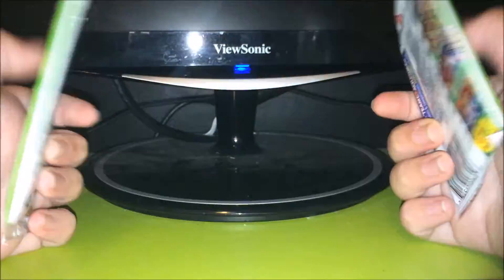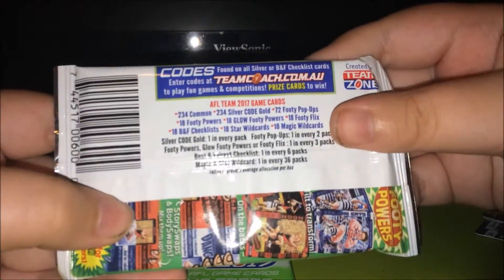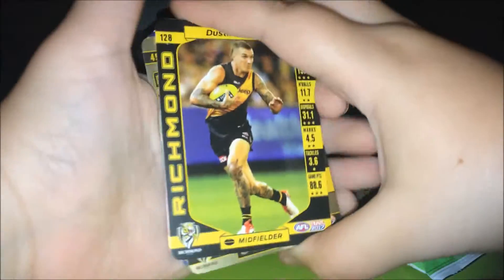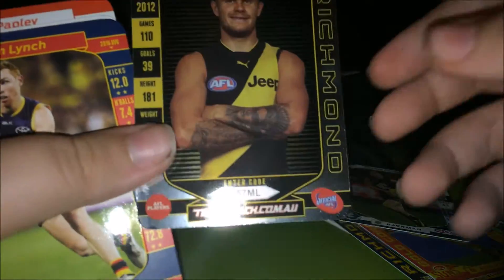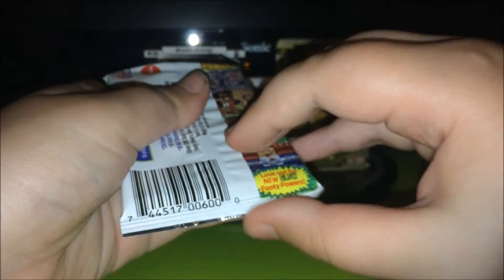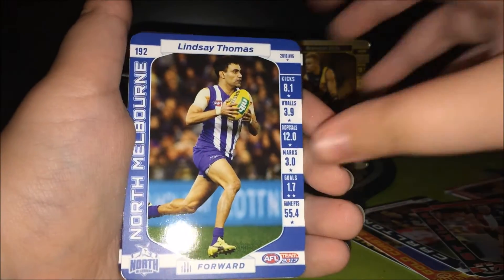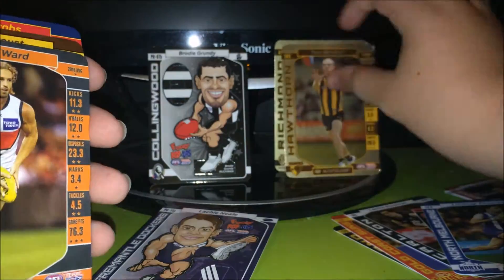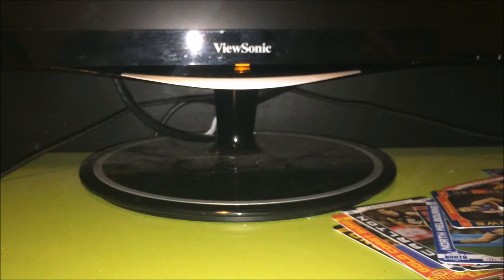AFL Teamcoach 2017 :: 2 Packs